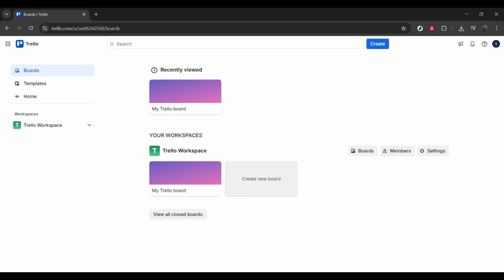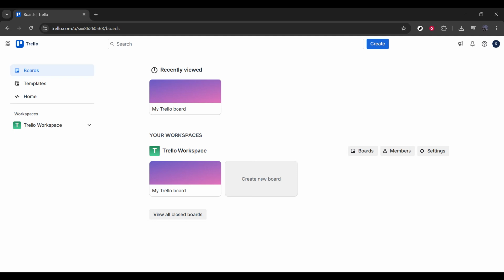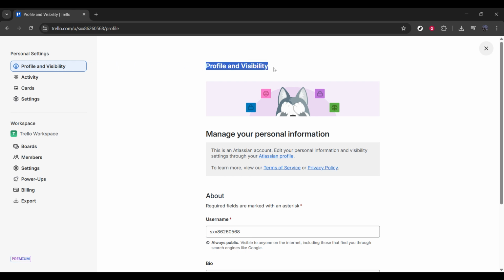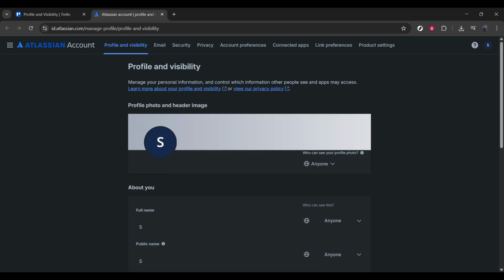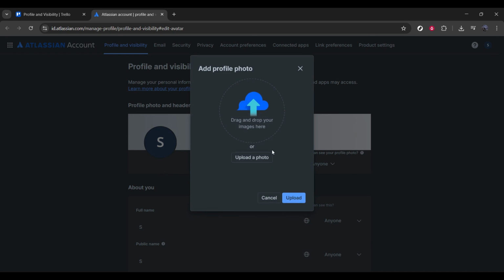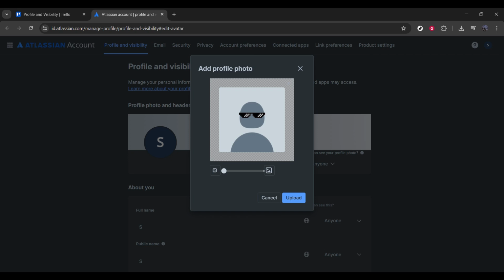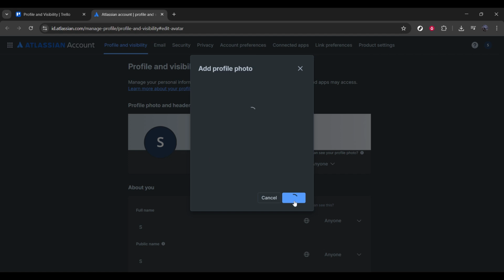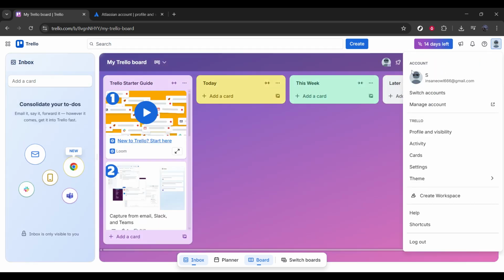How To Add Profile Picture To Trello Account (2026 Easy Guide)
Learn how to add or change your profile picture in Trello using your Atlassian account settings. This step-by-step tutorial makes it quick and easy.

Timestamps:
0:00 Introduction
0:32 Log in to Trello
0:50 Open account menu
1:05 Go to Profile and visibility
1:25 Open Atlassian profile
1:55 Click profile photo icon
2:10 Add profile photo